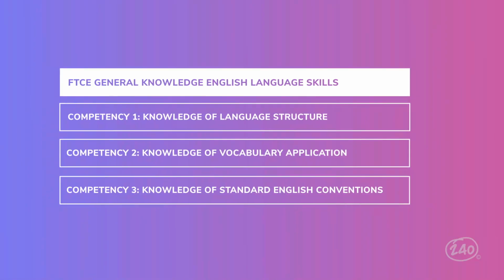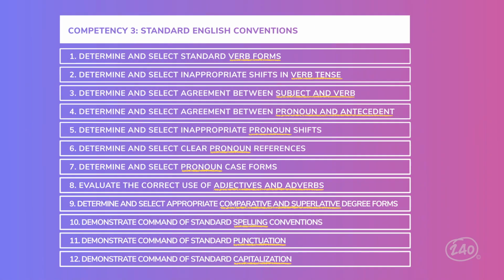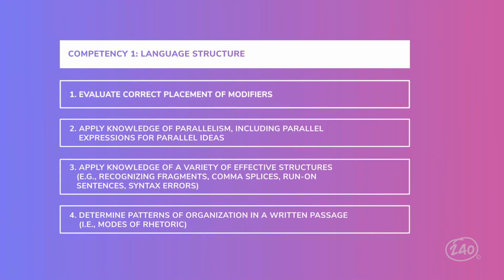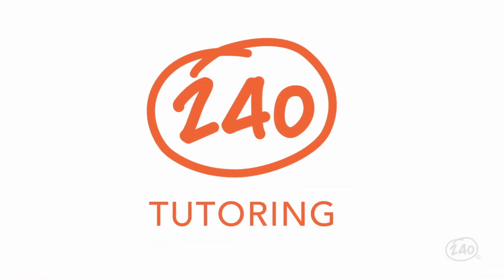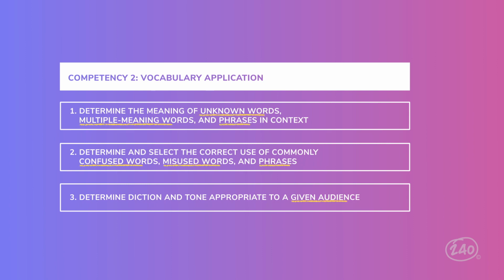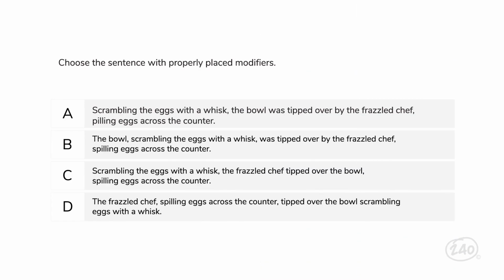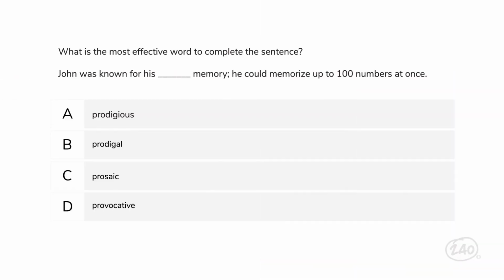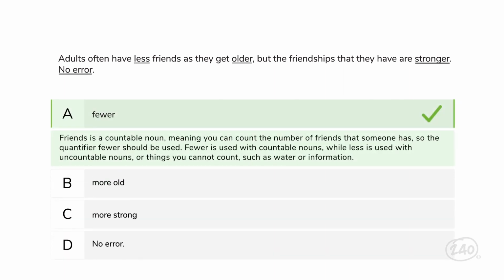FTCE General Knowledge: English Language Skills Study Guide + Practice Questions!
This 240 Tutoring video will provide helpful study tips you need to know to pass the FTCE GK English Language Skills exam. Plus, we’ve got a few FTCE GK ELS exam practice questions.

We cover the ins and outs of what you'll find on the FTCE GK English Language Skills exam., with content curated by our curriculum team, plus give you a peek inside our comprehensive FTCE GK English Language Skills study guide — which covers everything you need to know to feel confident you can pass.

Chapters:
0:00 Introduction
1:04 FTCE GK ELS Overview
1:35 Comp 3 : Standard English Conventions
3:15 Comp 1 : Language Structure
5:34 Comp 2 : Vocabulary Application
6:54 Practice Questions
9:32  Outro

As a part of your subscription you can get access to the full catalog of FTCE assessment materials. We're so confident you'll pass, we even offer a money-back guarantee.

📖  Free Practice Tests and Resources for Our FTCE Exam Series 📖